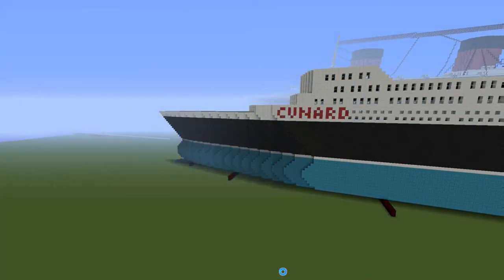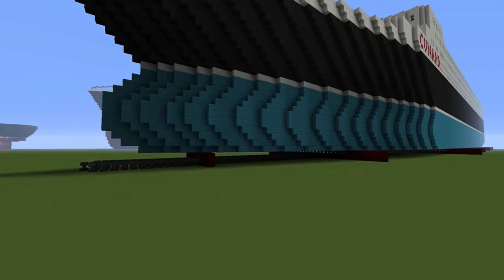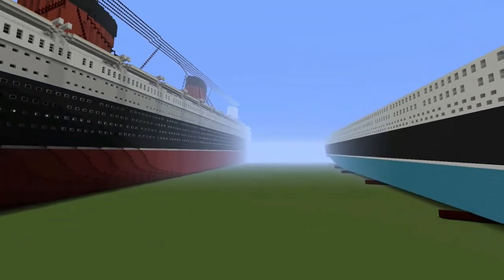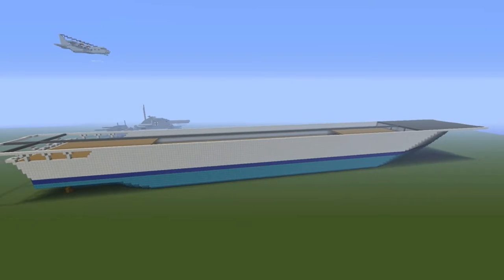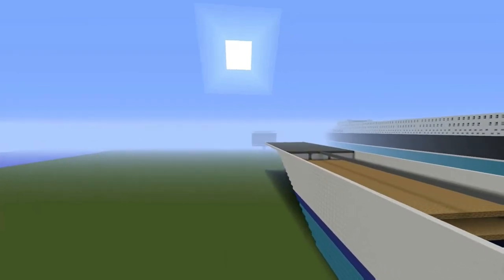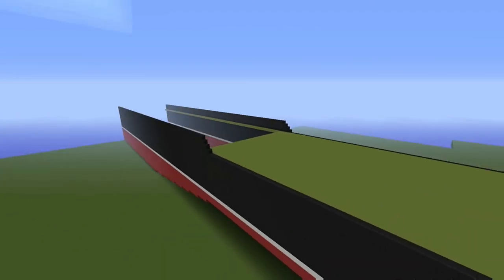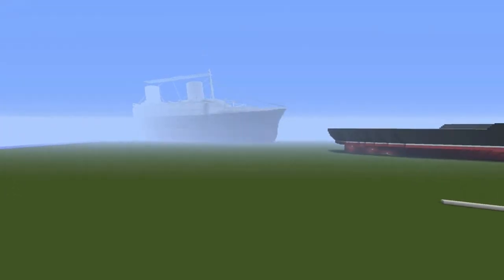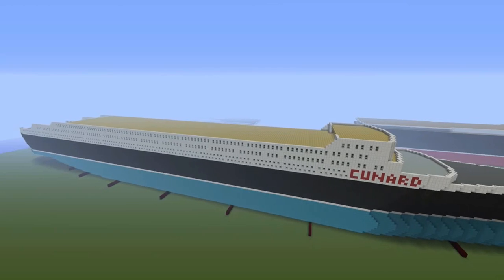revisiting queen elizabeth 2 & talking about the new ship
Hey Guys J from J&C Gaming Here

we have revisited the queen elizabeth 2

adding the new information

and talking about new ship

THANKYOU

TO

RAD GAMING

WE NEED 10,000 VIEWS PLEASE HELP US GETTING UP TO 10,00

PEACE